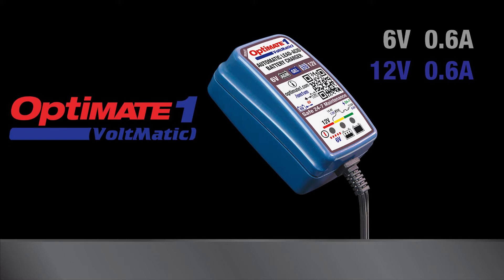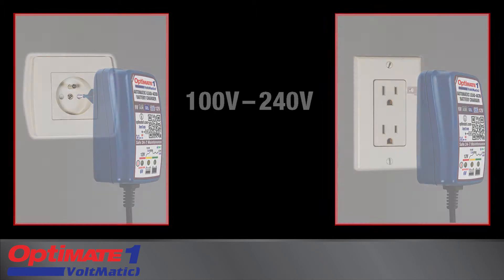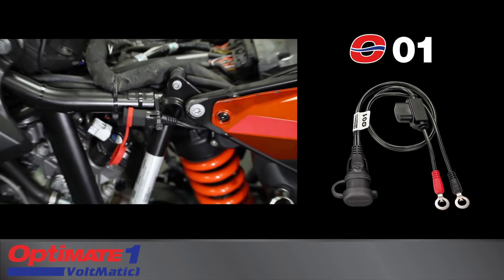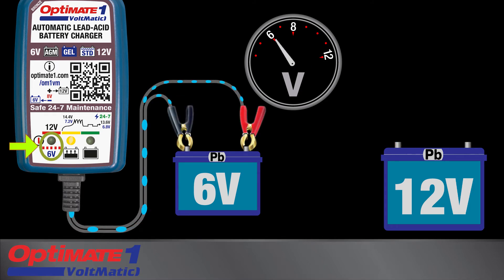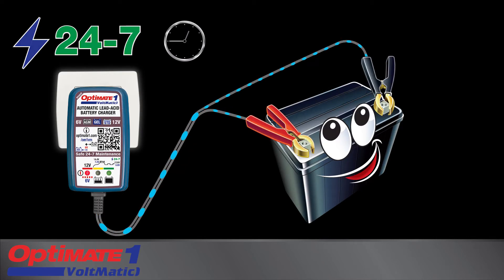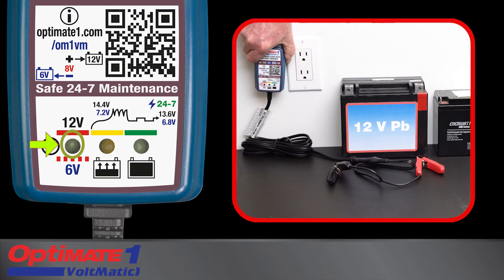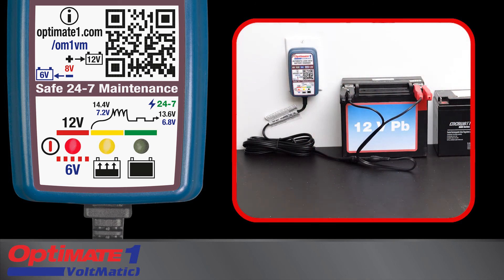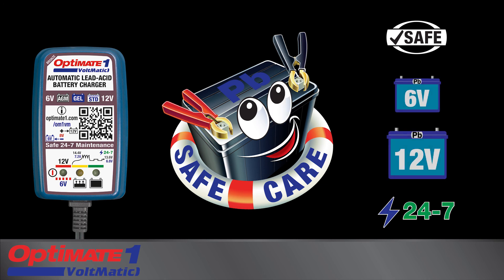Automatic 6V & 12V battery charger | OptiMate 1 VoltMatic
OptiMate 1 VoltMatic is a smart fully automatic battery charger/maintainer for 6V & 12V lead-acid batteries!

Video contents:
00:00 – Smart fully automatic battery charger and maintainer
00:13 – Voltage range
00:26 – Rated for indoor use
00:36 – The charge cable
00:41 – Included accessories
01:05 – The charge program
01:20 – The charge panel
01:31 – When the battery is fully charged
01:42 – The smart maintenance program
01:50 – How to charge your flat 12V battery